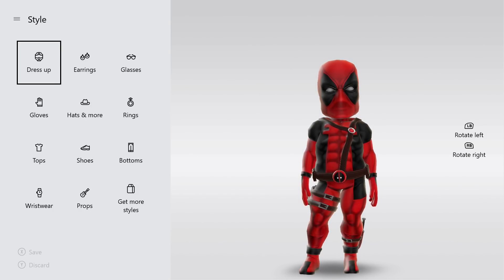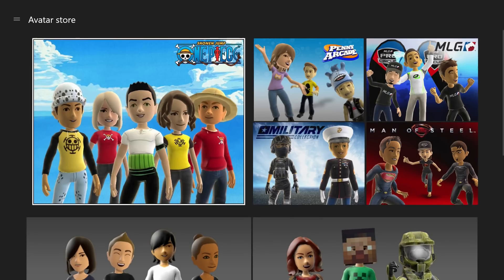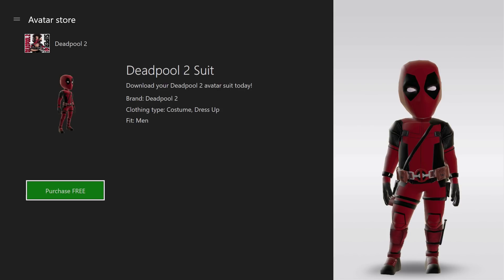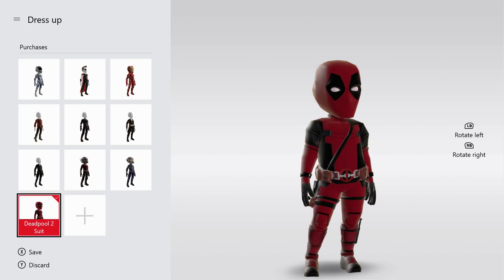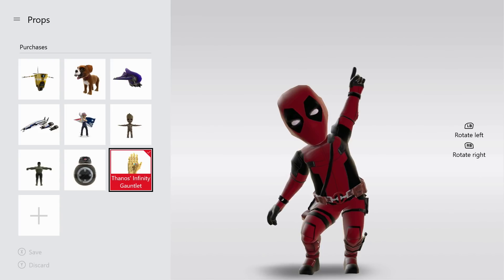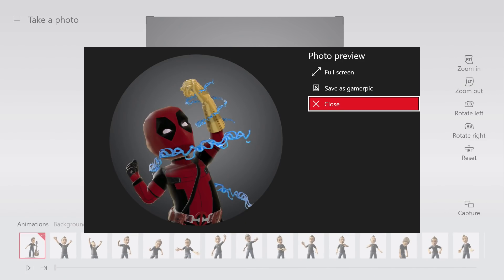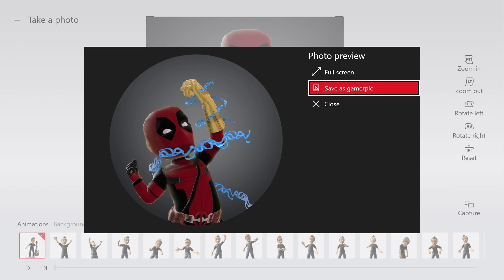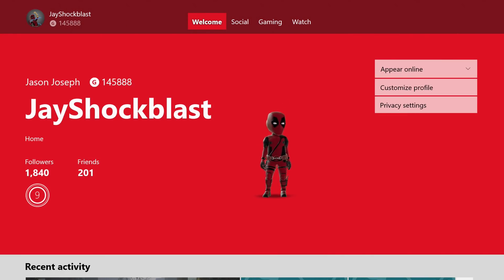FREE Deadpool 2 Xbox Avatar Suit Available Now!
FREE Deadpool 2 Xbox Avatar Suit Available Now! Deadpool 2 is out soon on digital and Blu Ray and it looks like to celebrate, you can no make your avatar look like the movie version of Deadpool from Deadpool 2! This is a free update and may only be available in the US, so keep that in mind. It looks much better than the original avatar suit.